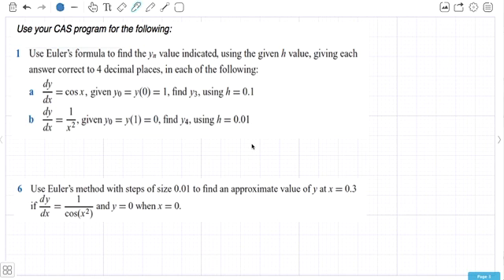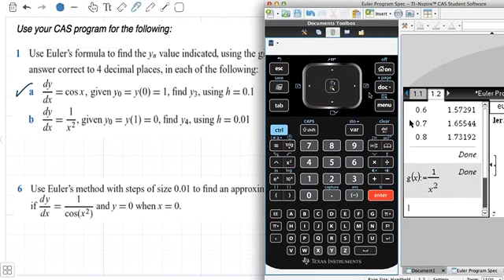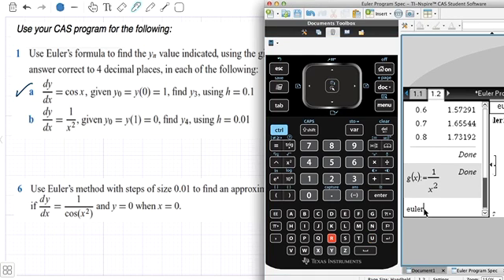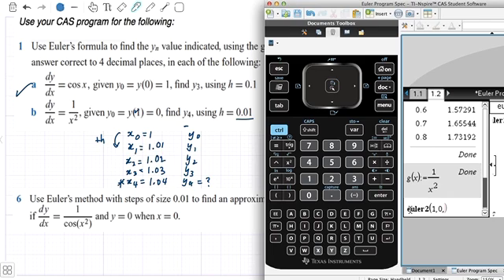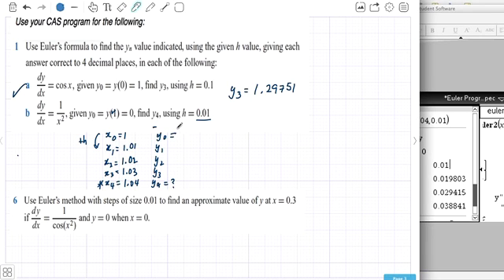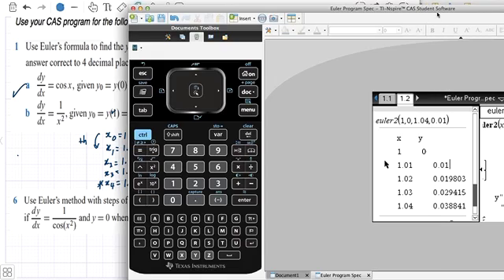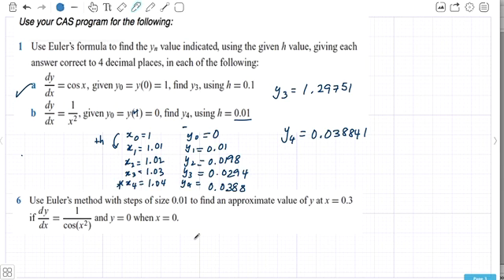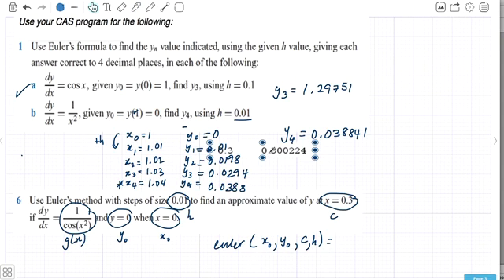Euler Part 3